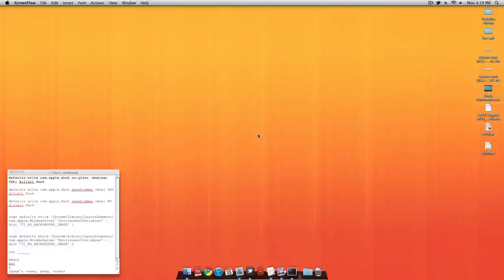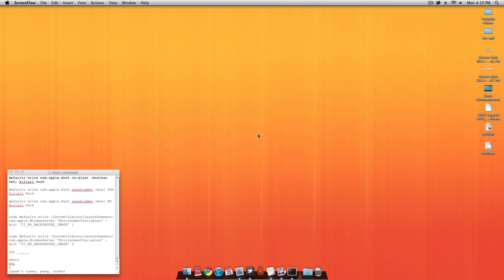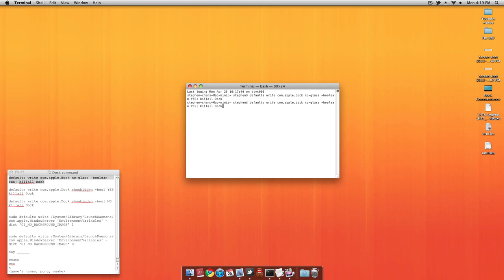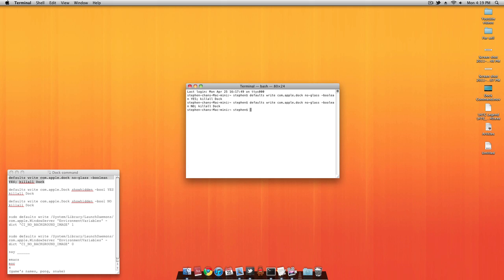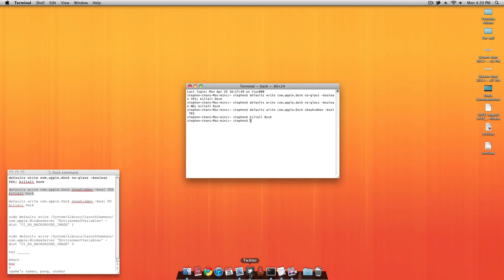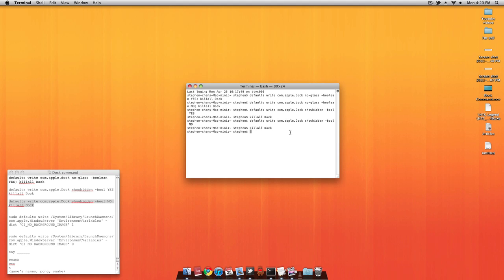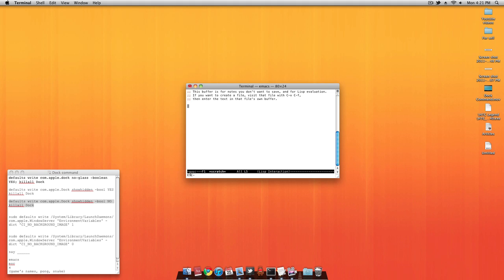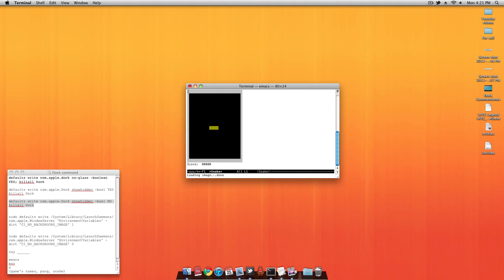Cool Terminal Commands (Mac)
Commands:

2D Dock Command: defaults write com.apple.dock no-glass -boolean YES; killall Dock

Transparent Icon for Hidden App: defaults write com.apple.Dock showhidden -bool YES
killall Dock

Back to default: defaults write com.apple.Dock showhidden -bool NO
killall Dock

Play games: 1. emacs
         2. press "esc"
          3. press "x"
                       4. Type game name [Ex.snake](Google what games you can play)

Hope you like this quick terminal command video!
Like the video? - Then Like it !

Follow: @weeklytech123